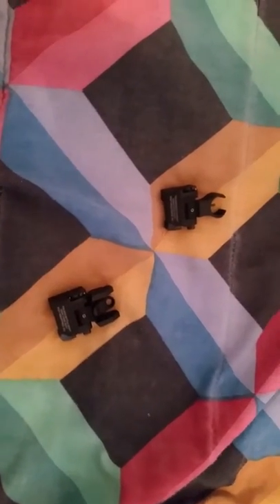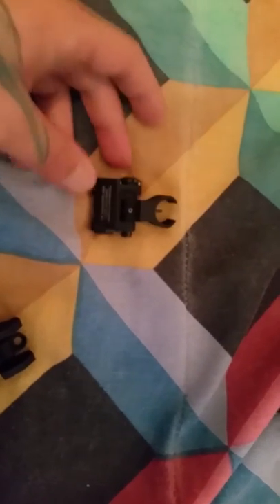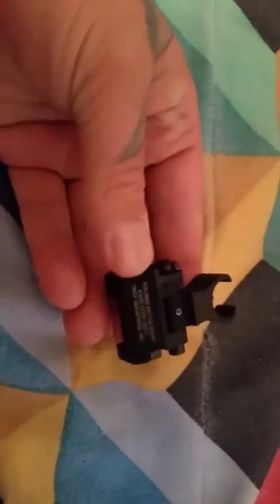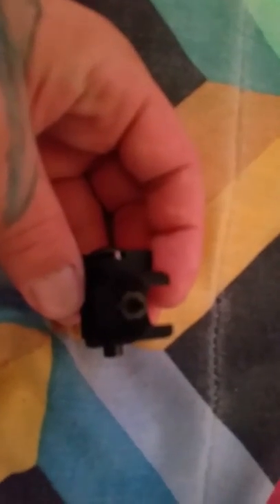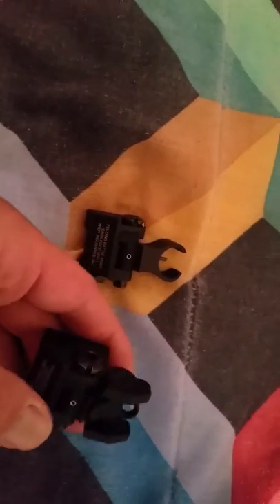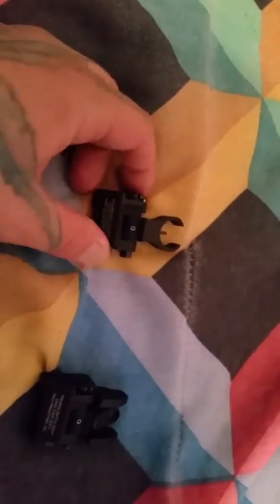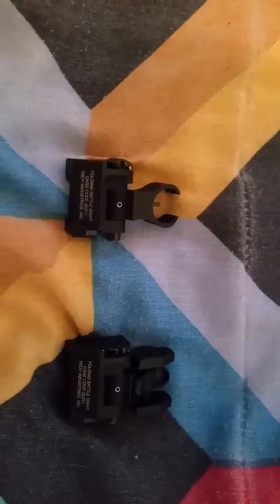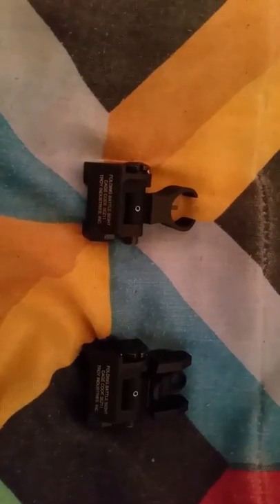TROY-MICRO BATTLESIGHTS-*PLEASE LIKE & SUBCRIBE!* Thx Again 4 Watching!😁😀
*UNBOXING/PREVIEW*-TROY MICRO BATTLESIGHTS